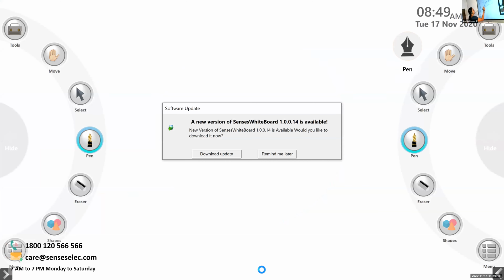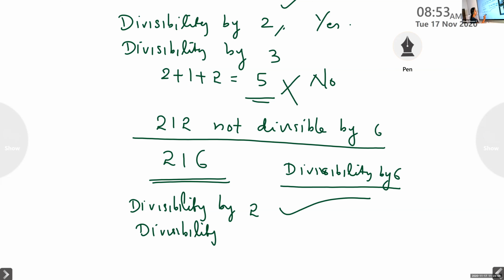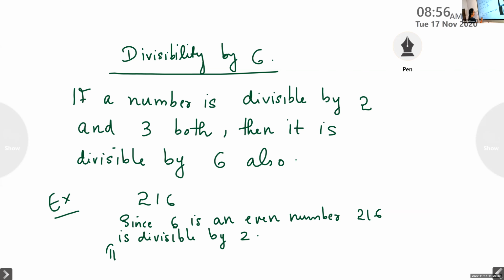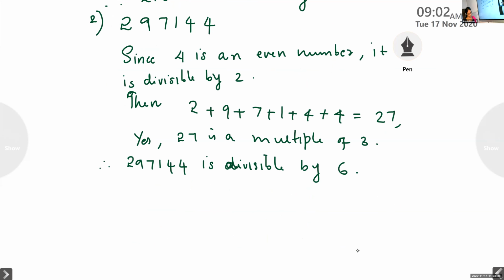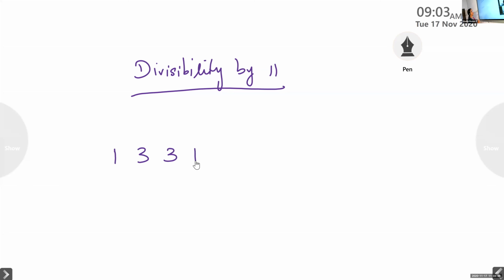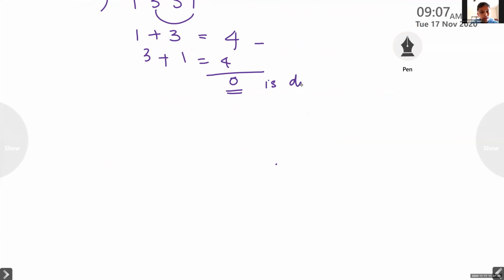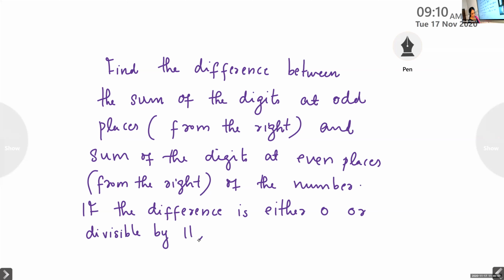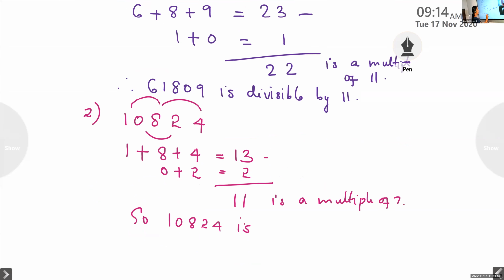Dr.Raju Davis International School | CLASS 6 MATHS | 17-11-2020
CLASS 6 MATHS DIVISIBILITY RULES